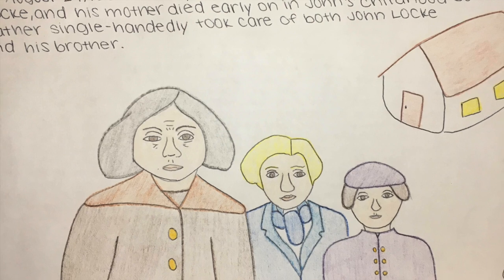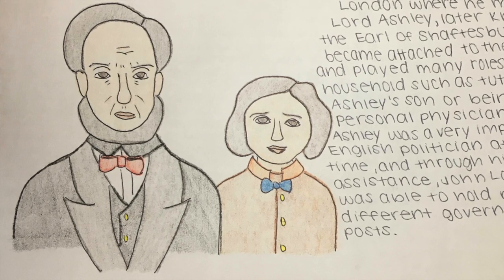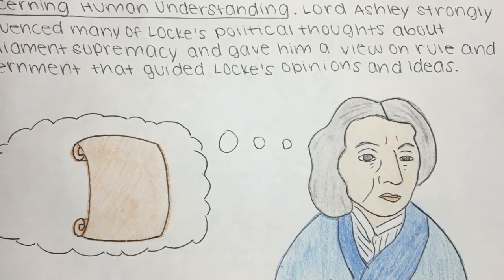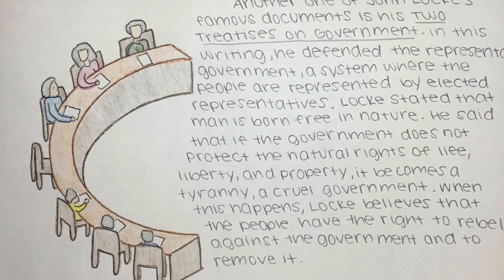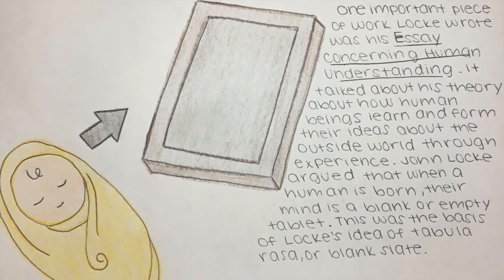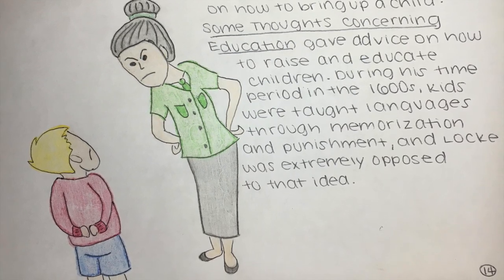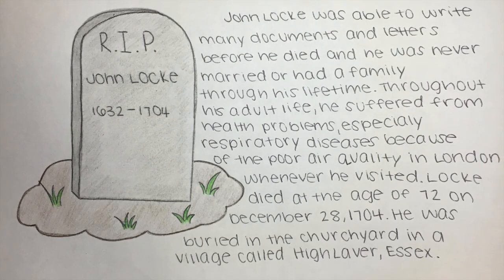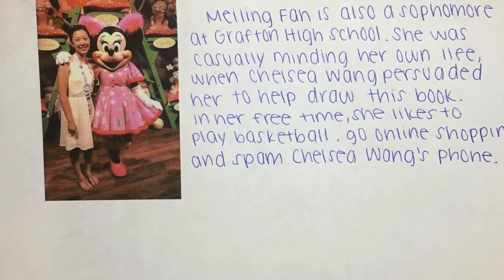John Locke Picture Book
John Locke
Written by: Chelsea Wang
Illustrated by: Meiling Fan

--- AP Euro Second Quarter Project ---